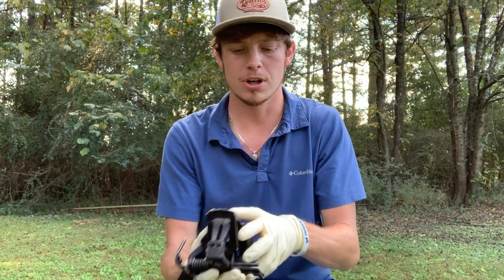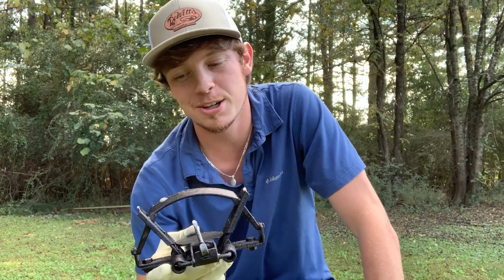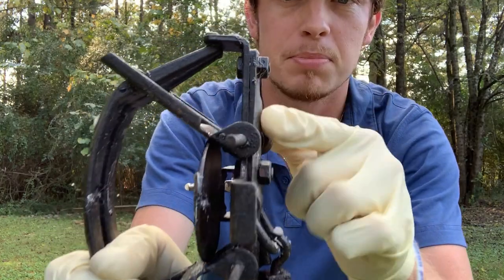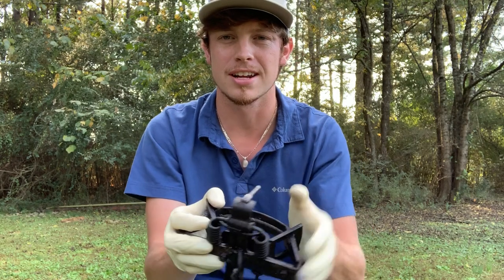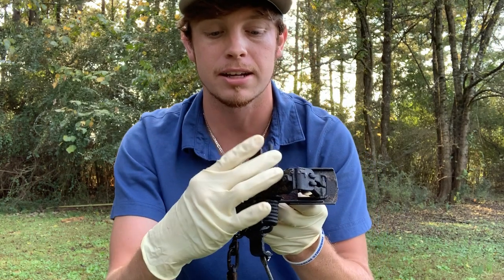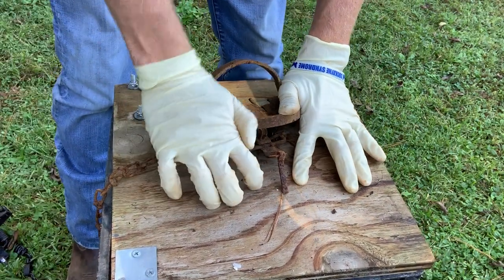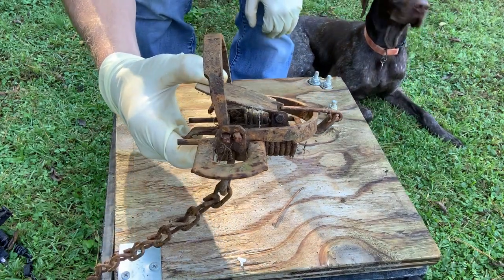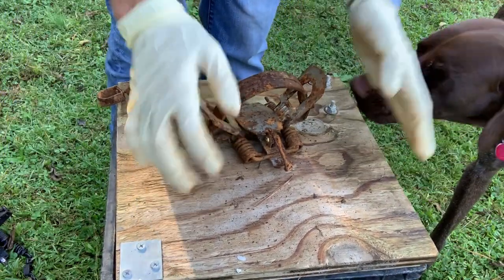BEST TRAPS FOR COYOTES!!!(#1 BEST TRAP TO BUY)